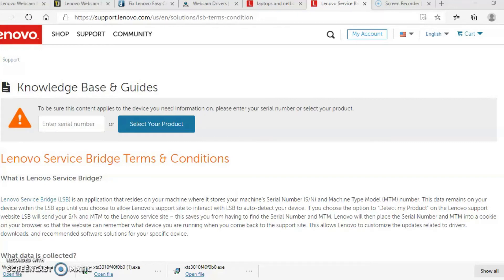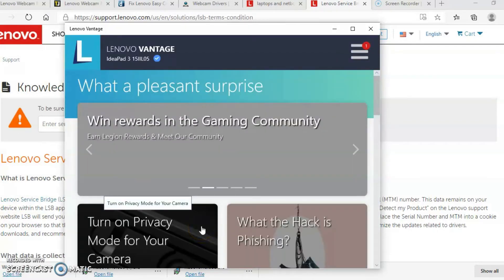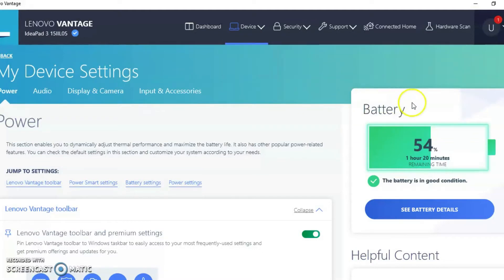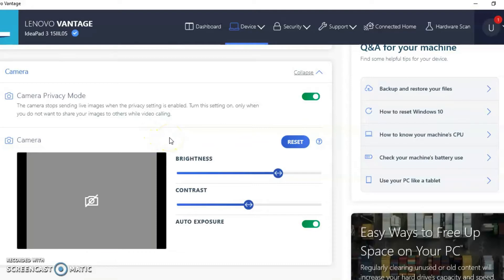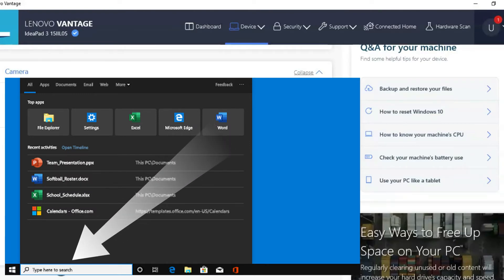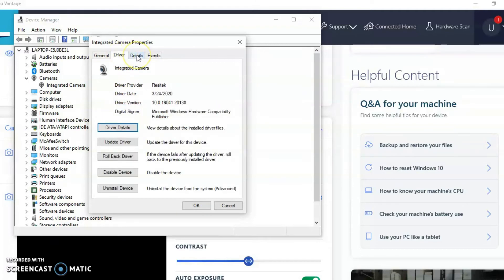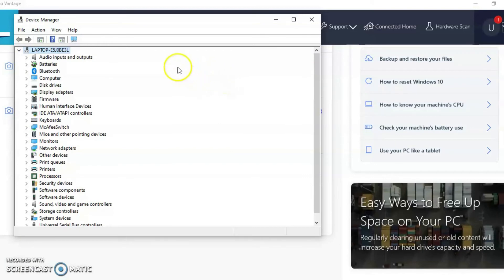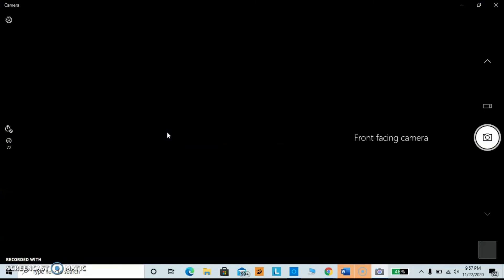LAPTOP WEBCAM NOT WORKING - FIX! WINDOWS 10 ISSUES FIXED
LENOVO LAPTOP WEBCAM NOT WORKING - FIX!